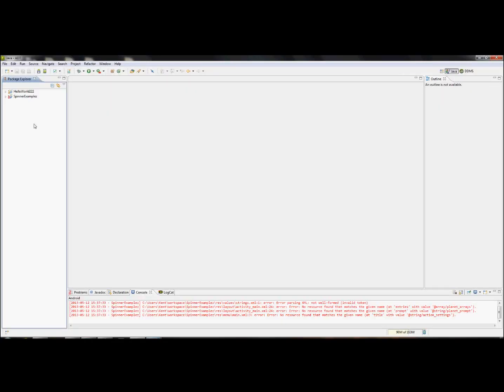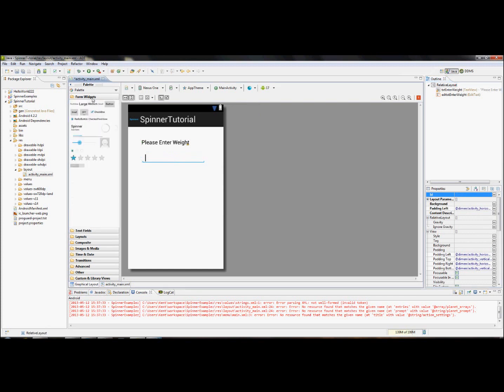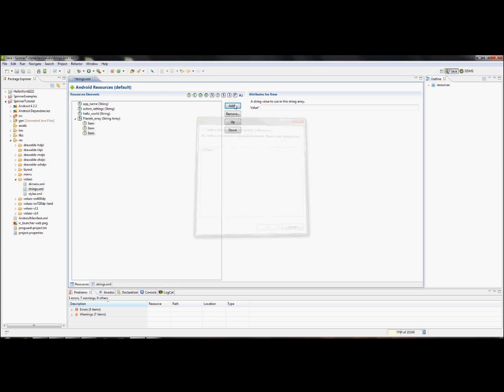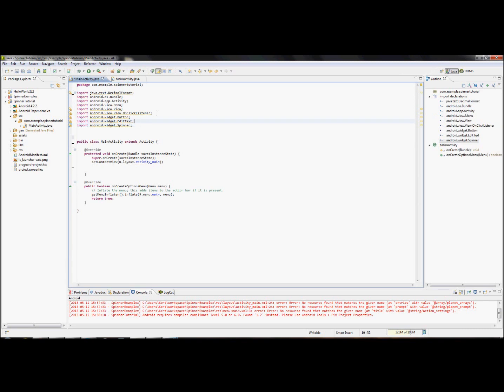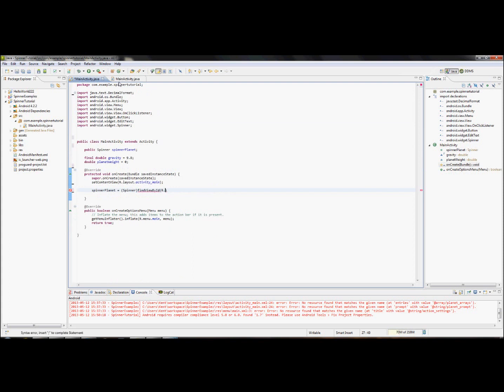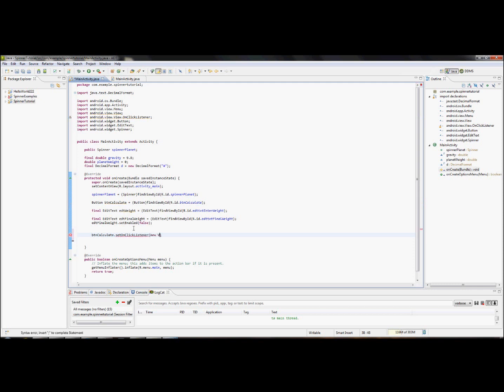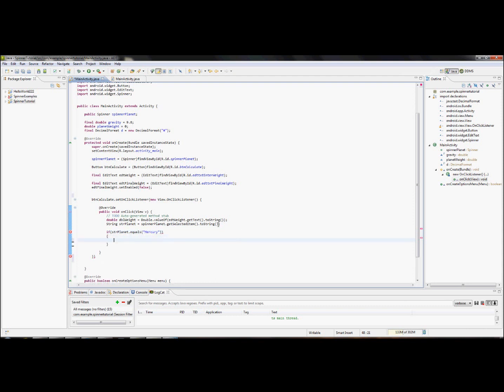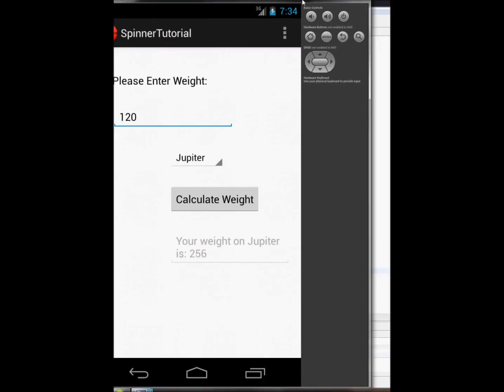Spinner Tutorial for Android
In this tutorial you will learn how to create a spinner in an android application using eclipse, and create an app which will calculate the weight of a person on different planets using spinner inputs.